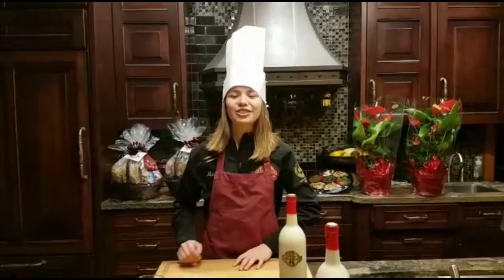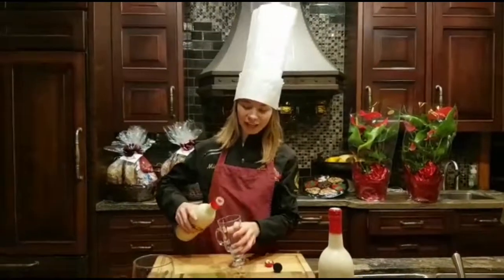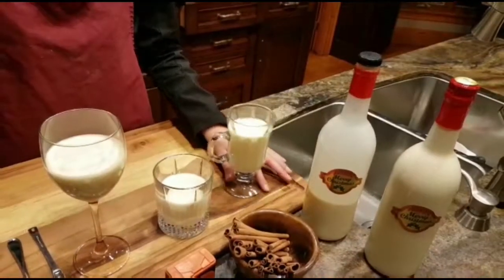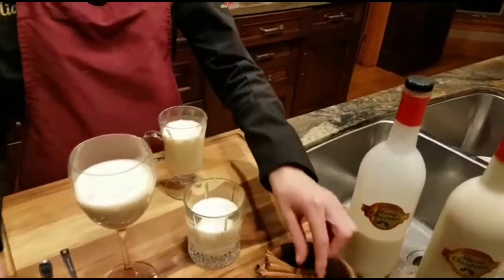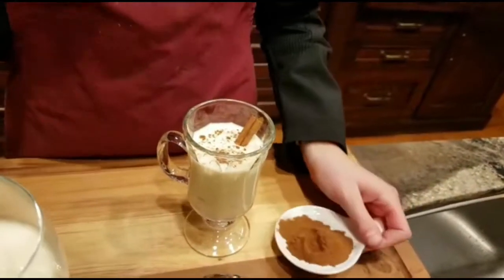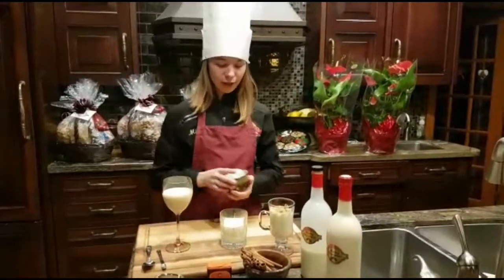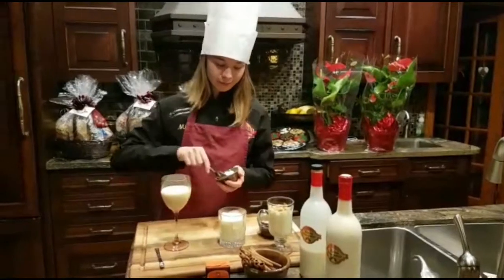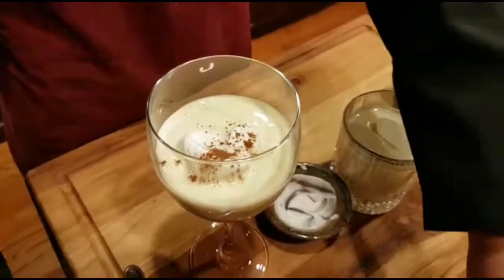How to Serve Egg Nog | Mia Minute | Episode #71